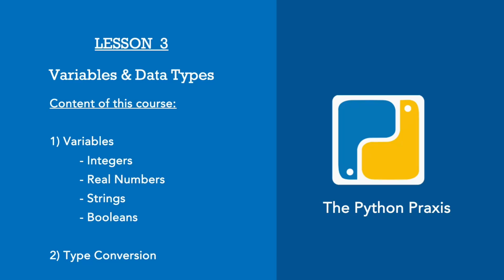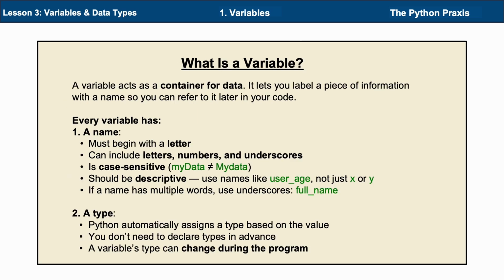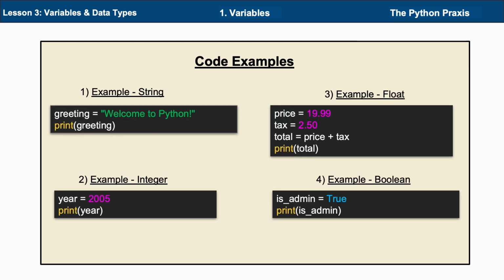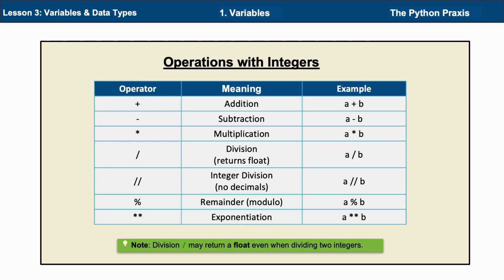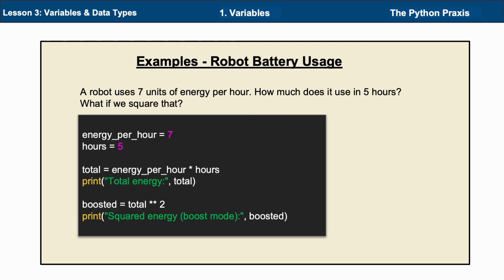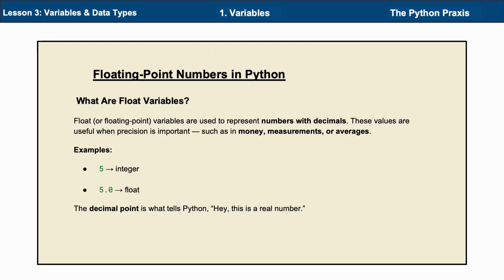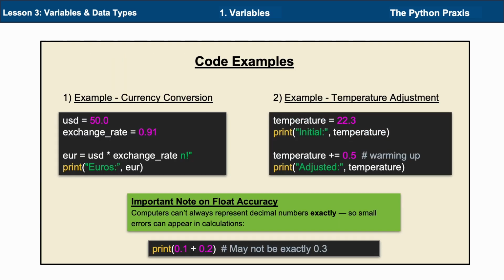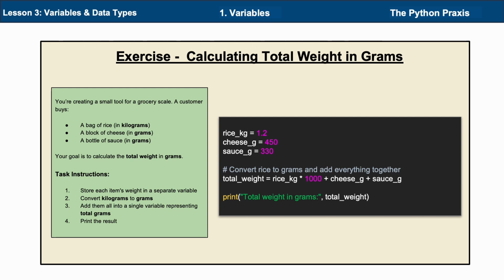Variables in Python - Lesson 3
In this video we begin deep diving into variables in Python programming language